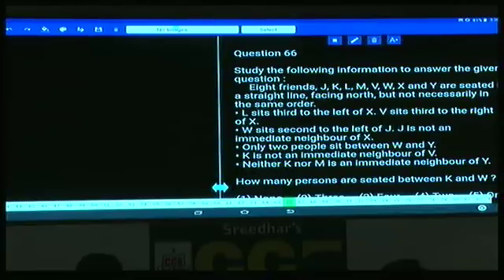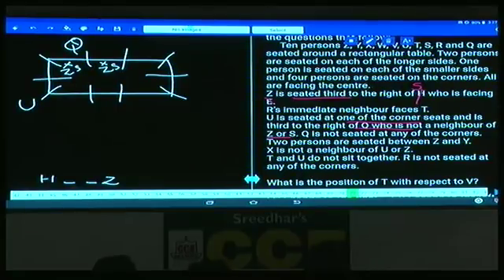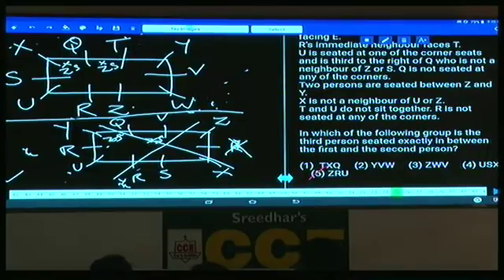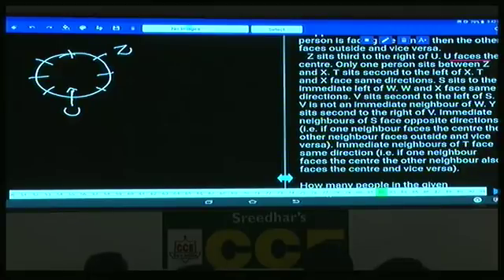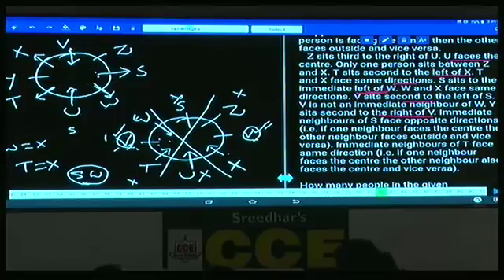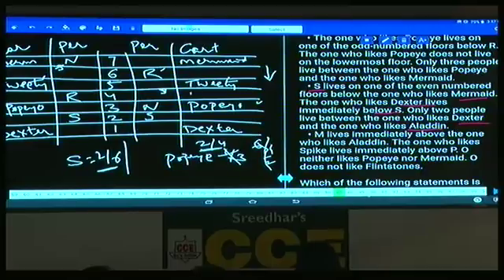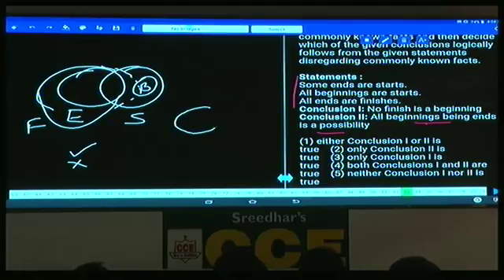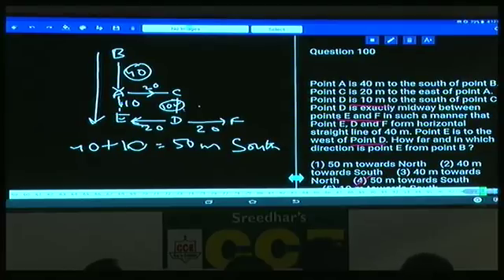SBl Clerk prelims MODEL TEST-14260 Reasoning